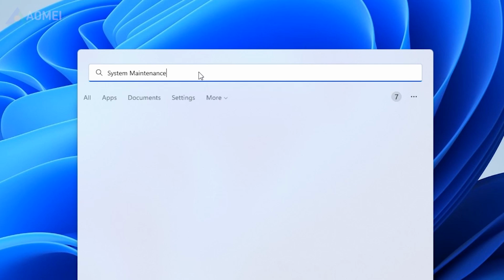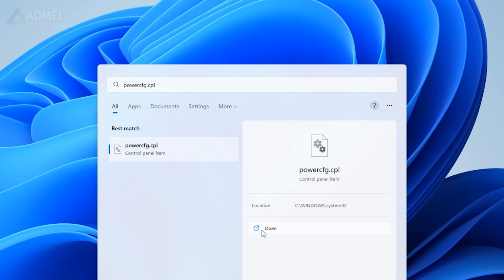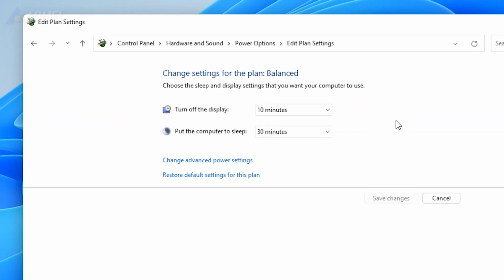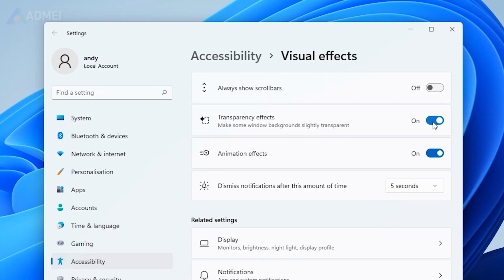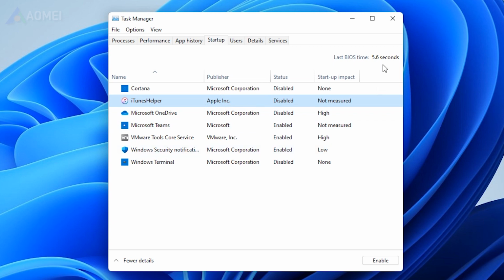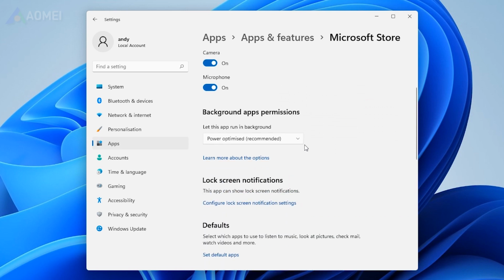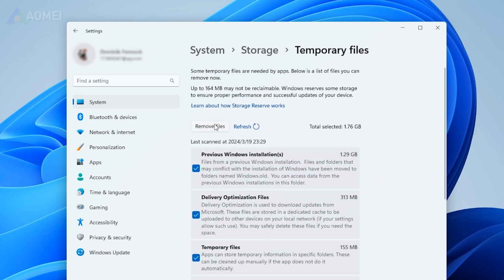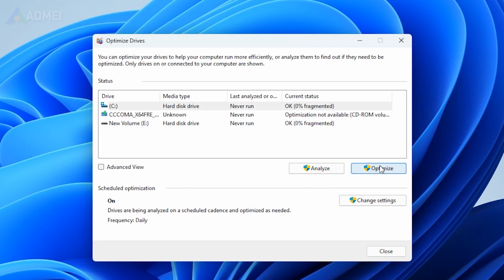How to Fix Windows 11 Lagging and Slow Problem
This video gives you several ways to help you improve the performance of your Windows 11 PC.

✅ 【Windows 11 lagging and Slow Problem】
⏰ 0:00 Solution 1. System Maintenance
⏰ 0:14 Solution 2. Change Power Plan
⏰ 0:46 Solution 3. Disable Transparency Effects
⏰ 0:58 Solution 4. Disable Startup Programs
⏰ 1:33 Solution 5. Clear Temporary Files
⏰ 1:58 Solution 6. Defrag the Hard Disk

✅ 【Detail】
Solution 1. System Maintenance
1. Type System Maintenance in the search box to open it.
2. Click Next and follow the on-screen instructions to complete the remaining steps.

Solution 2. Change Power Plan
1. Type powercfg.cpl in the search box to open the Power Options.
2. If the High Performance power plan option is available, switch your power plan to High Performance. If the High Performance option is not available on your PC, you can click Change plan settings next to the current power plan.
3. Then click Change advanced power settings.
4. Expand Processor power management and set both the Minimum processor state and Maximum processor state to 100%.

Solution 3. Disable Transparency Effects
1. Search for visual effects and open it
2. Turn off the toggle button next to the Transparency effects and the Animation effects.

Solution 4. Disable Startup Programs
1. Right-click on the Start button to open Task Manager.
2. Tap the Startup tab, right-click the application or service you want to disable, and select Disable.
3. For apps from the Microsoft Store.
4. Right-click the Start button and select App and Features.
5. Right-click on the three dots and select Advanced options.
6. In the Background apps permissions section, click the drop-down menu under Let this app run in the background and select Never.
7. Repeat the above steps for other applications that you do not want to consume system resources in the background.

Solution 5. Clear Temporary Files
1. Type delete temporary files in the search box to open it.
2. Check the box in front of the file type, select the file type you want to delete, and then click the Remove files button to delete the file you selected.
3. type in %temp% in the search box, select all the files in the Temp folder and delete all of them.

Solution 6. Defrag the Hard Disk
1. Type defrag in the search box to open it. Select Defragment and Optimize Drives.
2. Select the drive you want to defrag, then click the Optimise button.